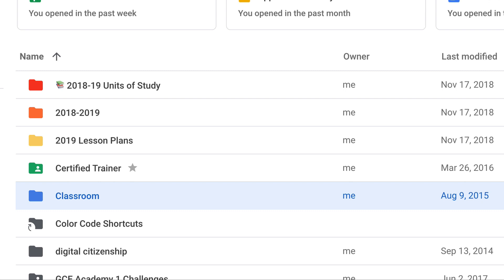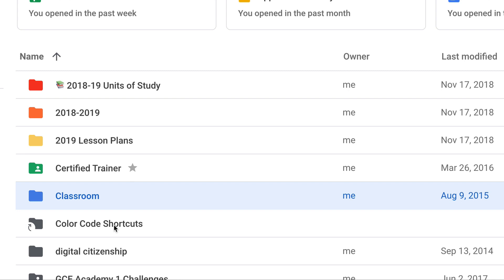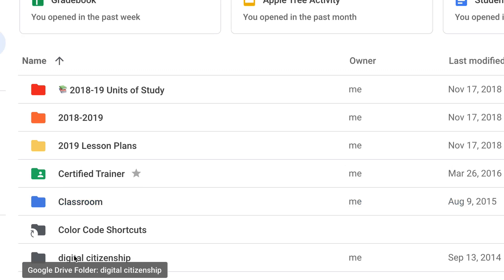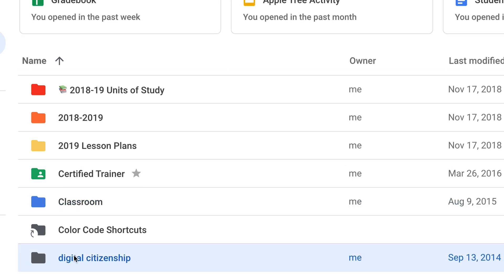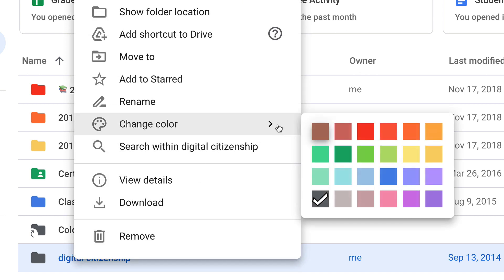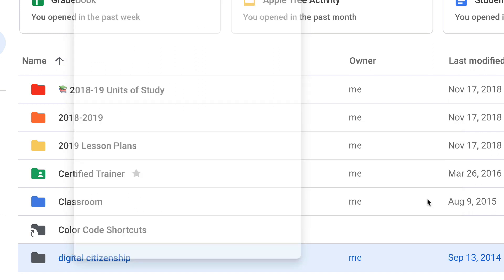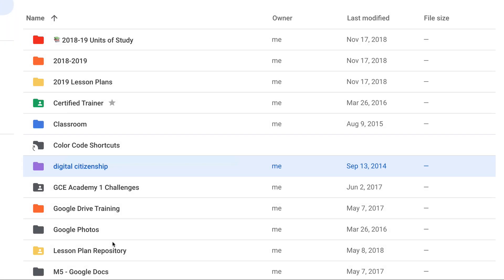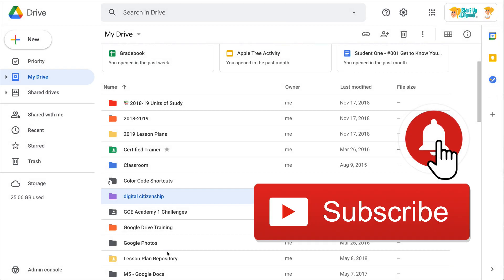How to Color-Code Google Drive Folders & Shortcuts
Tired of staring at grey folders in Google Drive? Add some color to visually organize, color-code, and just add some brightness to the screen for you and your students.